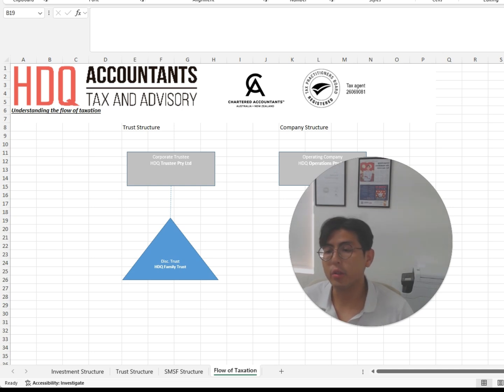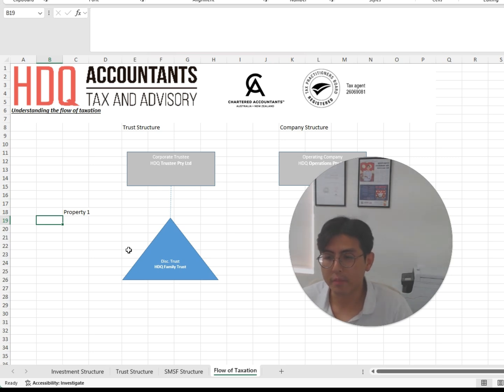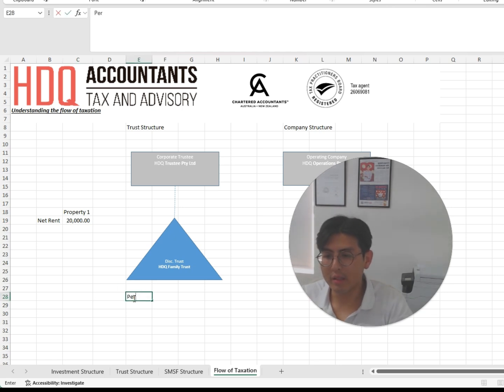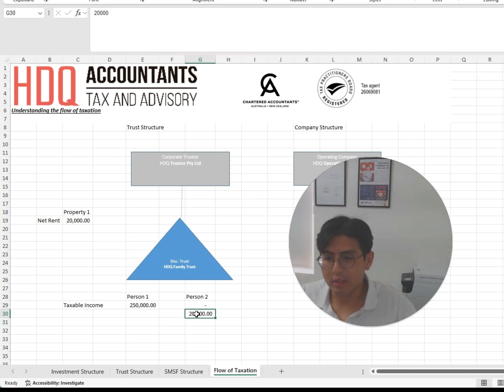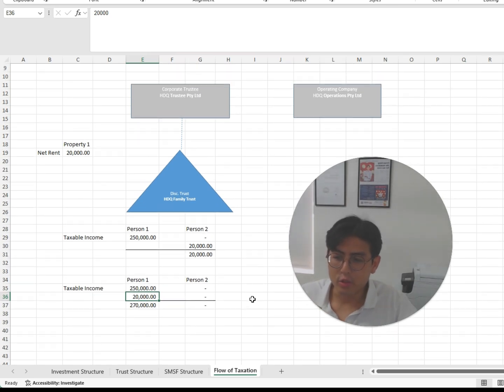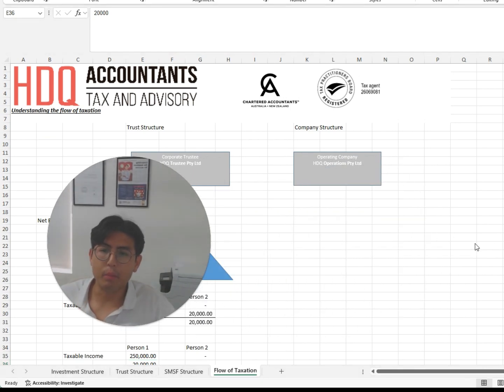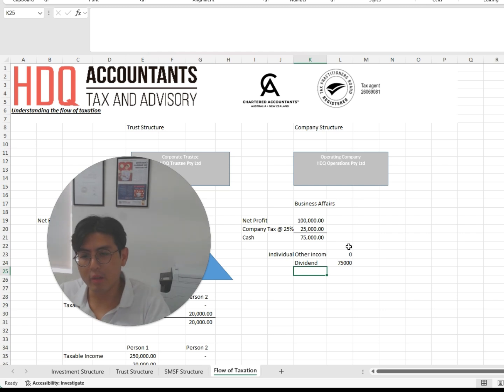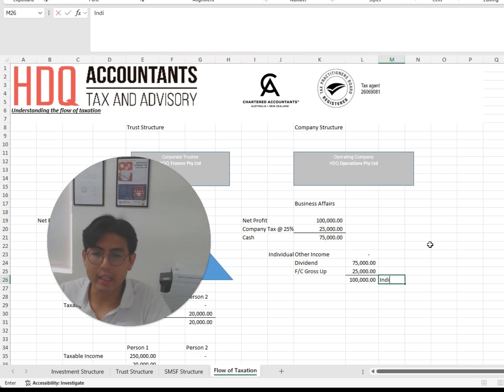Flow of Taxation - Discretionary Trusts & Companies in Australia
Hi Guys, I'm Steven a Chartered Accountant located in Sydney. I'm the founder at HDQ Chartered Accountants and a keen property investor!